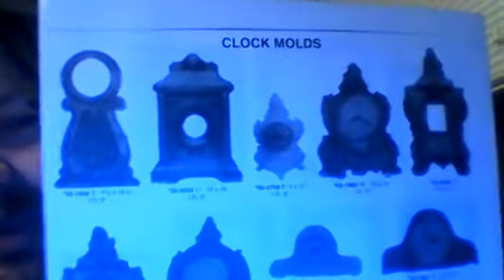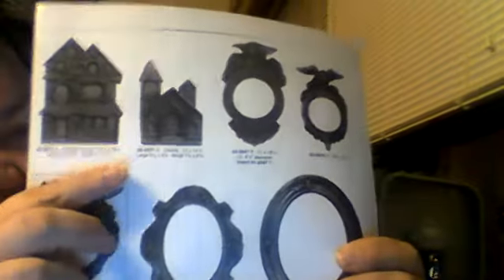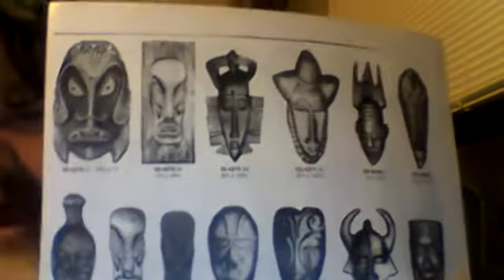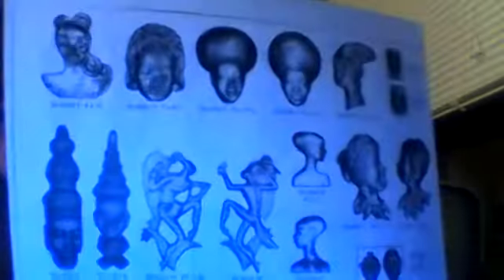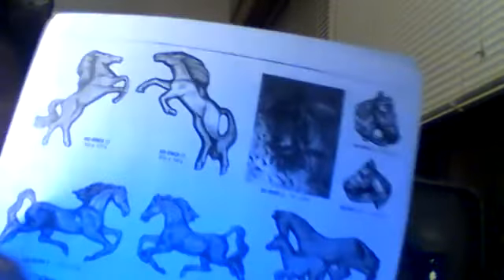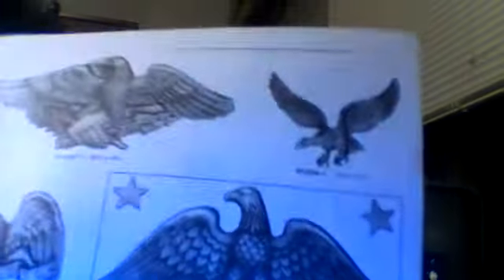WIN 20180602 01 32 08 Pro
John Burnette
6606 Carnegie Ave 112 B
Cleveland, Ohio 44103
say John Burnette sent you.